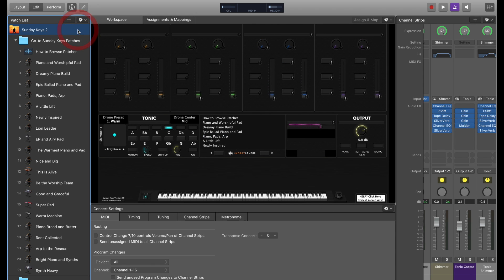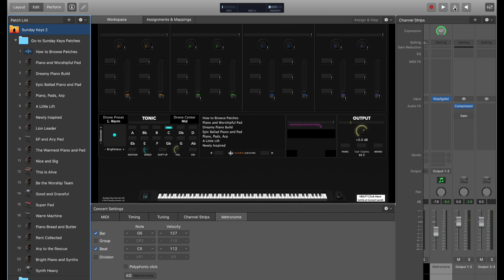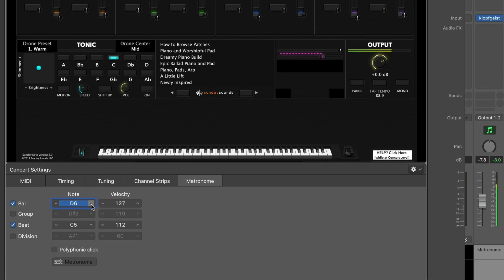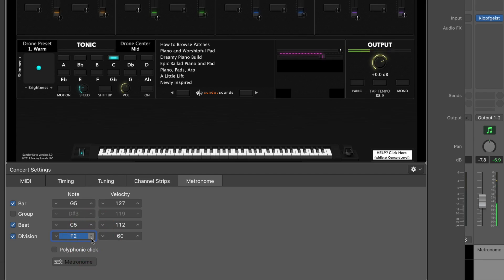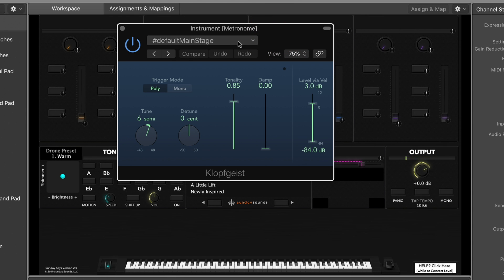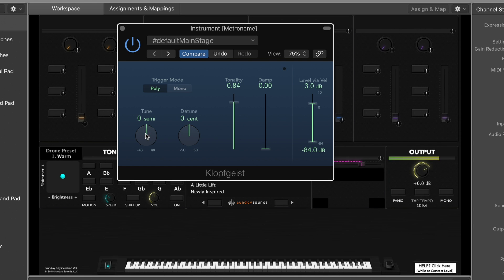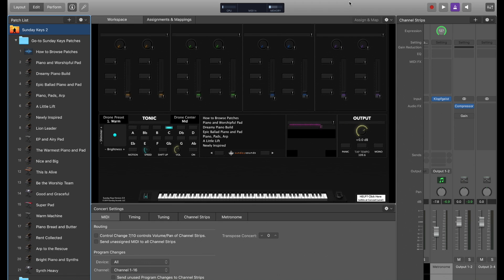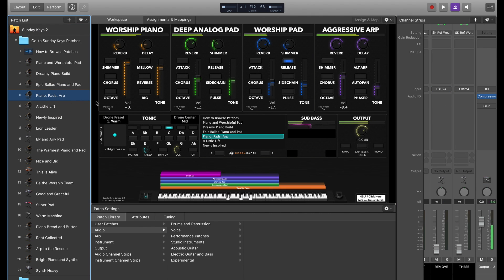How to Use the Metronome in MainStage: Simple Tutorial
The built in metronome inside MainStage is really easy to use - and it can be the central click source for your band!

We'll show you how to quickly dial in the click sound you're looking for, and you'll keep all your time synced effects like delays and arpeggios locked in.

Learn how to create an audio aggregate device and get two extra audio outputs

Playing worship keys? Our Sunday Keys MainStage template gives you the sounds and workflow to help you sound your best

Having trouble with MainStage?